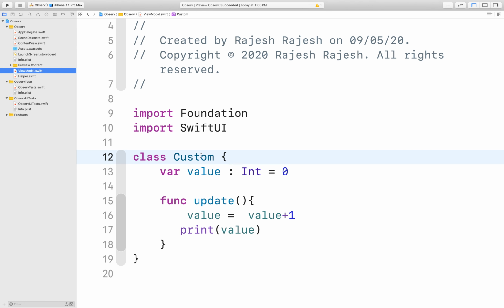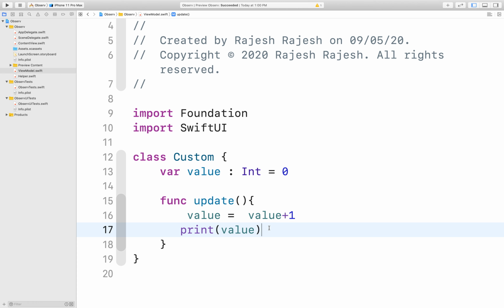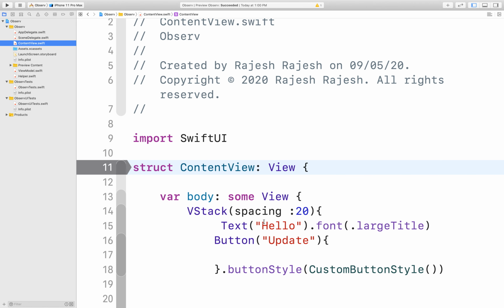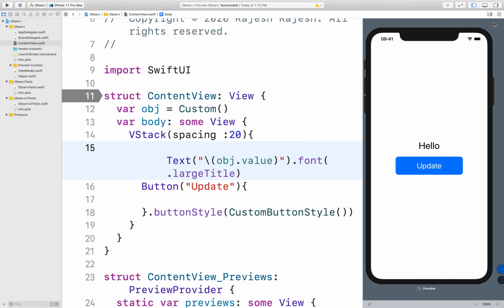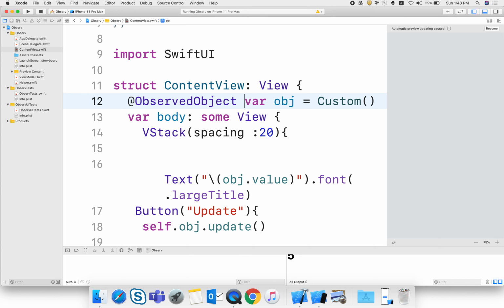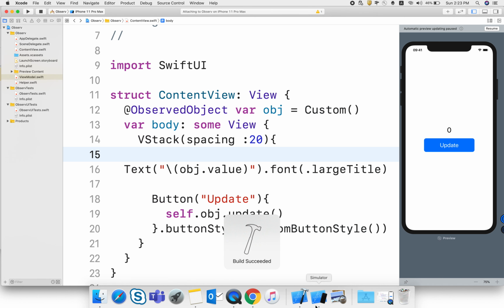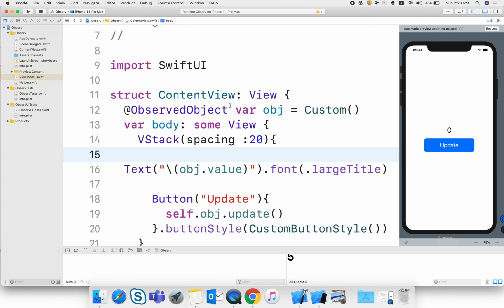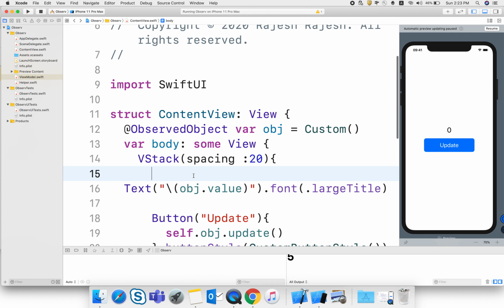ObservableObject @Published @ObservedObject in SwiftUI | SwiftUI for beginners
SwiftUI -  Simple & Clear explanation of ObservableObject @Published @ObservedObject in SwiftUI | SwiftUI for beginners |

This video covers :
1. What is ObservableObject Protocol?
2. What is  @Published Proprety Wrapper?
3. What is @ObservedObject Proprety Wrapper?

Tips :-
1. Use @State for simple properties that belong to a single view. They should usually be marked private.
2.Use @ObservedObject for complex properties that might belong to several views. Any time you’re using a reference type you should be using @ObservedObject for it.
3.  The @Published attribute is class-constrained. Use it with properties of classes, not with non-class types like structures.
4. We can only use the  @ObservedObject  property wrapper with the object that conform the ObservableObject protocol.

Good place to learn iOS Application Development , Swift ,SwiftUI. I try explain all the things in very simple and easy manner.

"If you can't explain it simply, you don't understand it well enough."
Albert Einstein